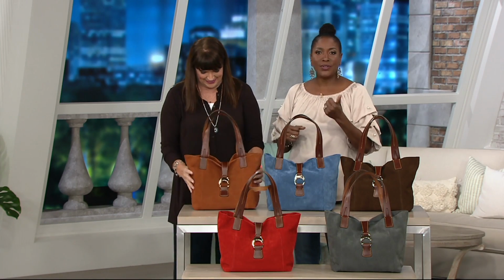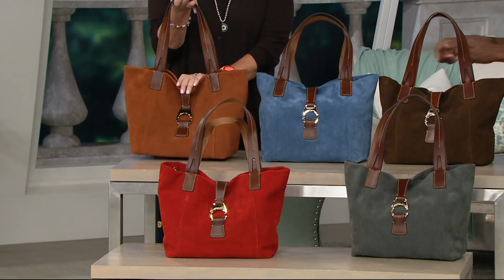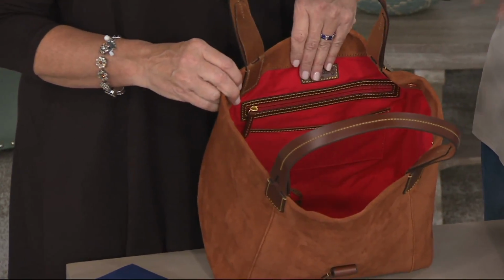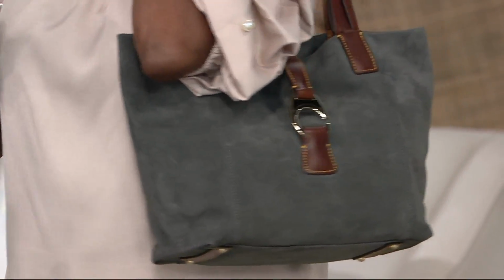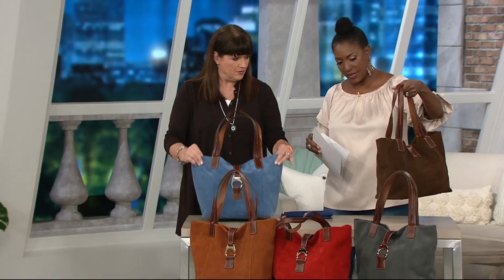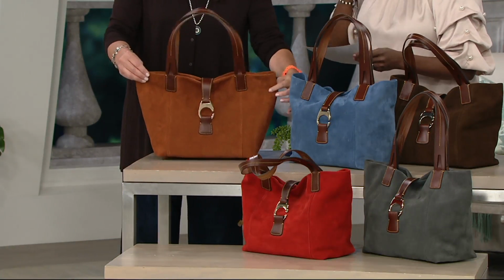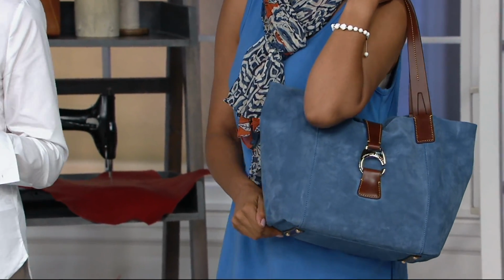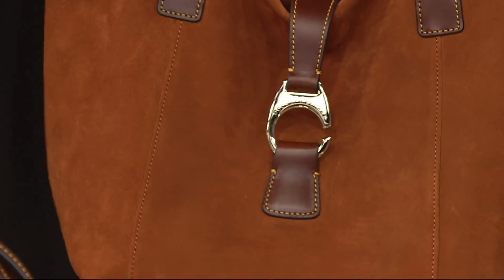Dooney & Bourke Suede Leather Derby East/West Shopper Handbag on QVC